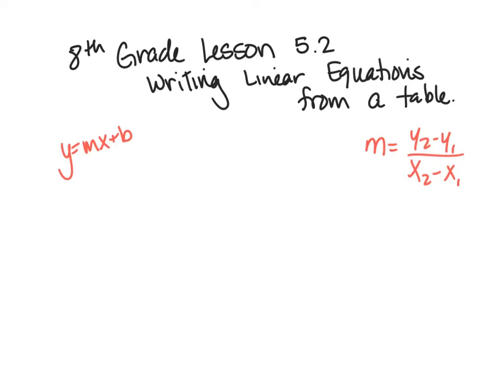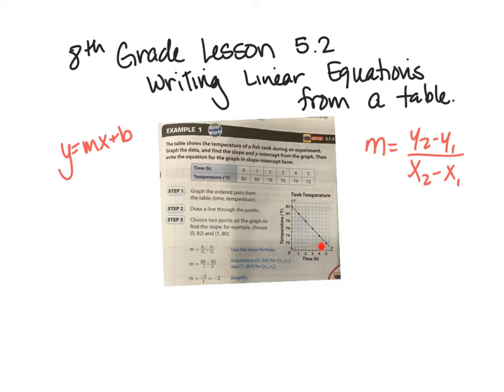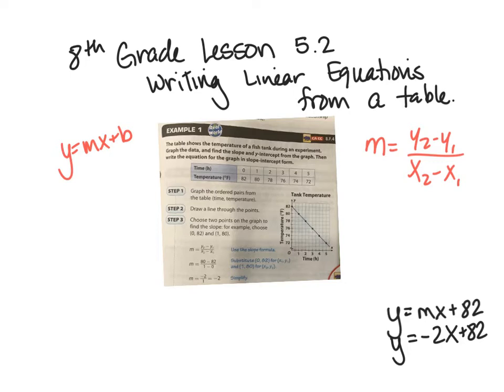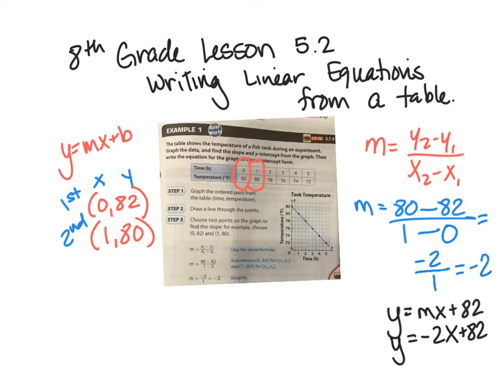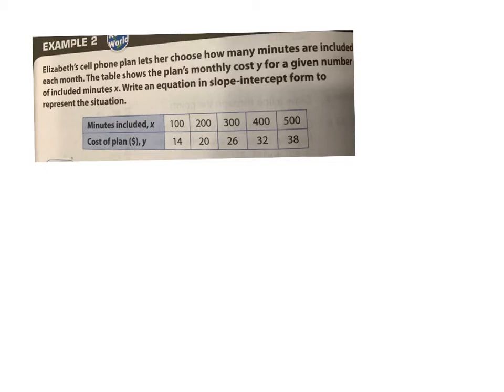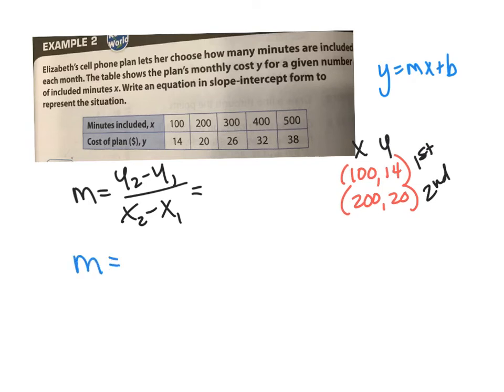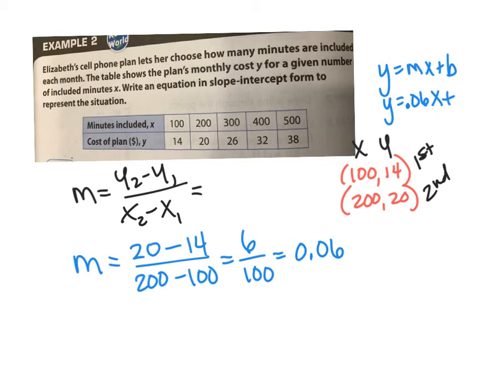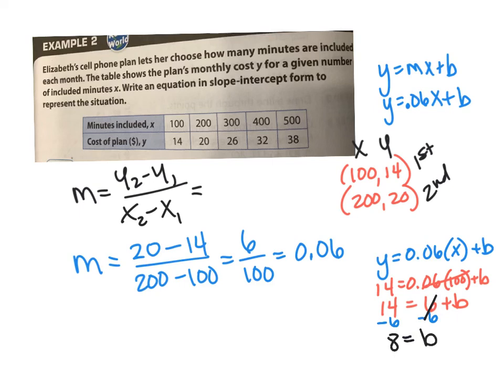8th Grade Go Math Lesson 5.2 Writing Linear Equations from a table